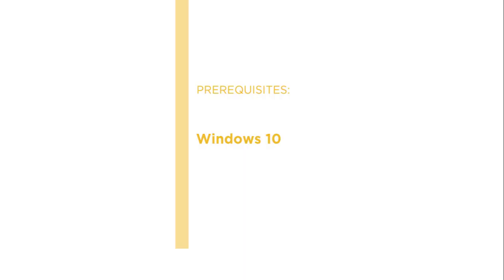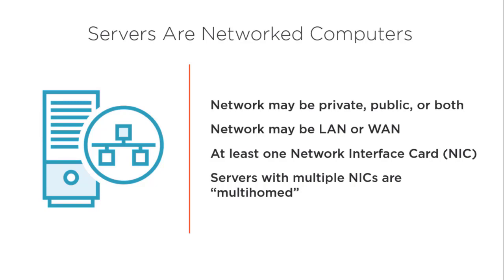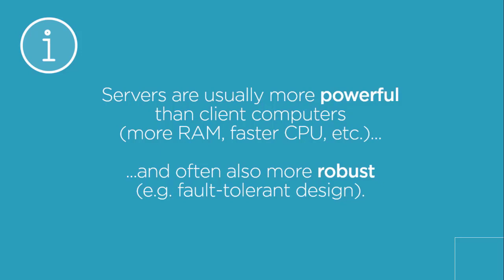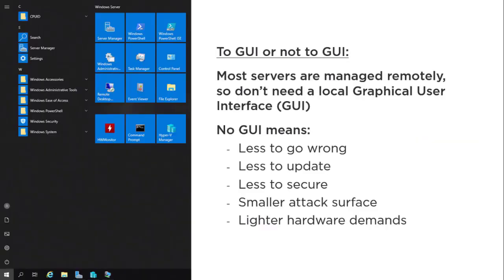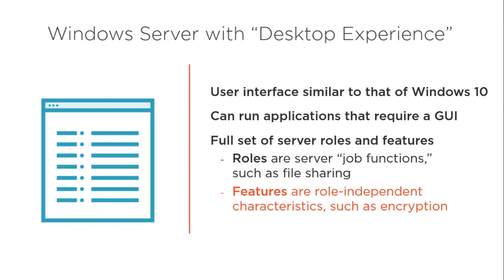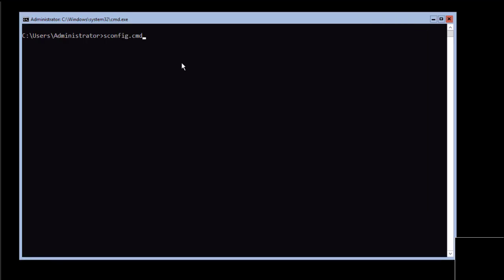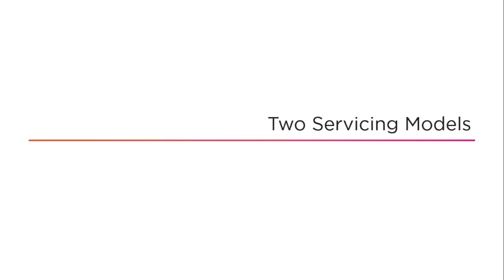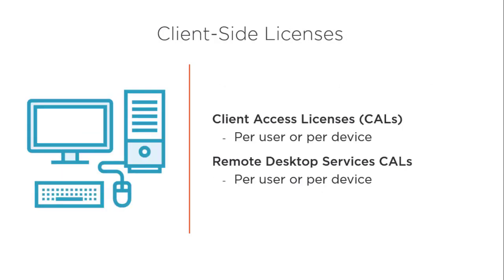Windows Server 2019 Tutorials: From Installation to Basic Settings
In this video I have cover the following topics
• Editions of Window Server
• desktop experience vs server core
• Peer to Peer Networks
• Client / Server Network
• Server Role vs Features